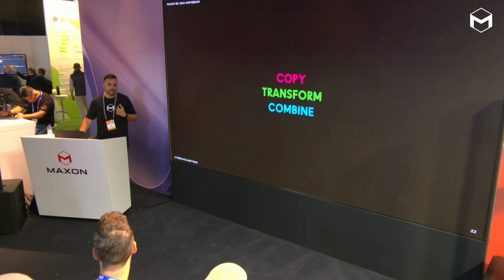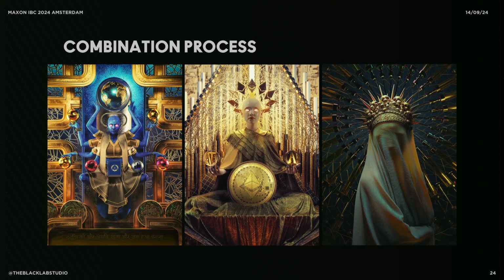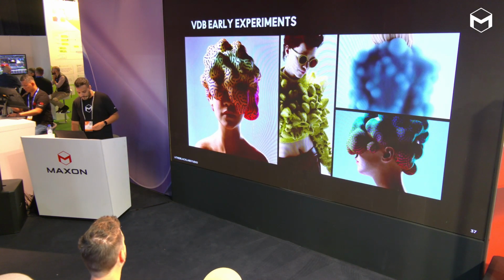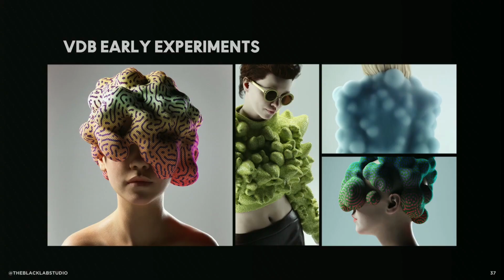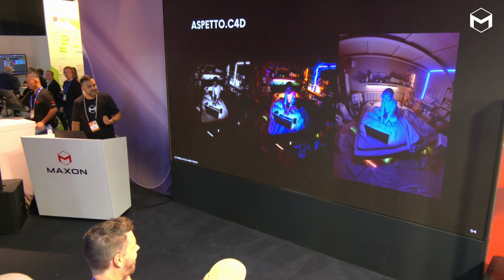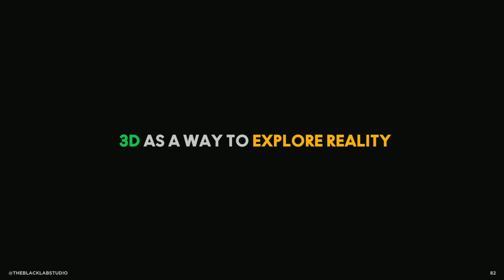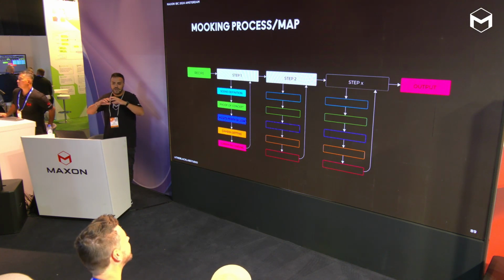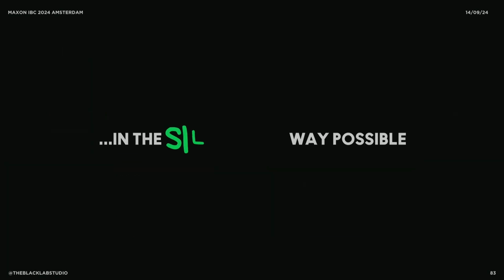Amin Farah | Enjoy the 3D Process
Freelance 3D Artist and Art Director Amin Farah discusses his personal and professional experience and the importance of innovation and experimentation. Amin also shows his unique approach to Cinema4D introducing an intriguing new series called "Mooking" (Modeling + Cooking), where culinary arts meet digital modeling in a playful exploration of maxon 3D tools.